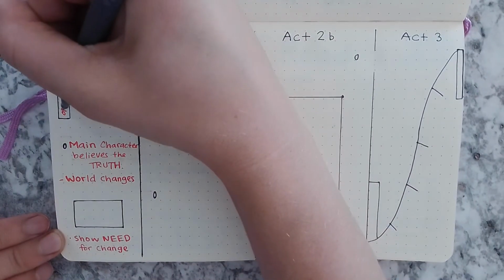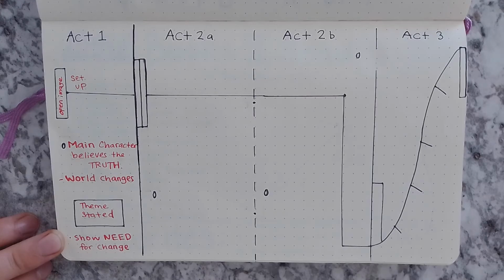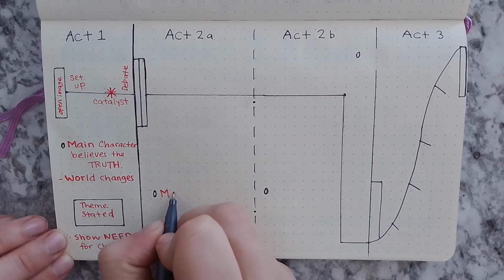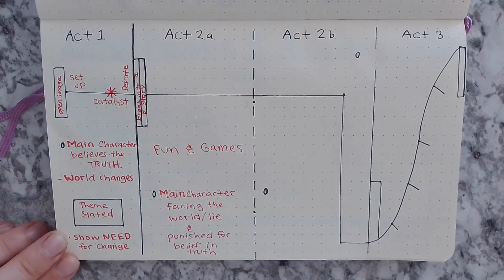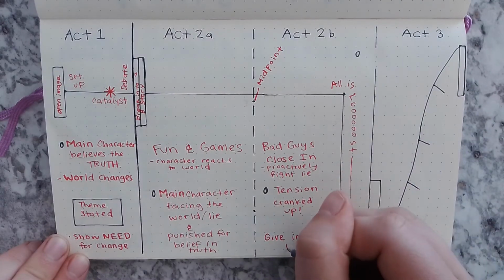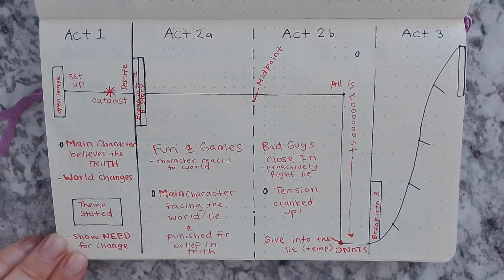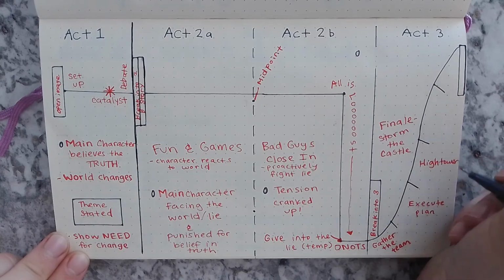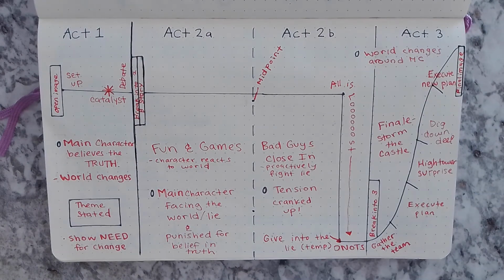FLAT CHARACTER ARCS - Save the Cat Beats for a Flat Character Arc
Save the Cat Writes a Novel by Jessica Brody is a GREAT resource that I love, but she does focus on positive arcs with her beats. Today, I am going through a flat character arc and how the beats would look to end up with a great theme in your book still!

What are some of your favorite flat arcs? I shared mine at the end of this video :)